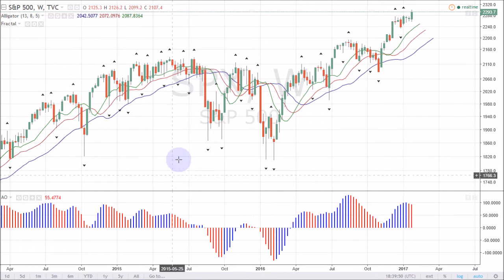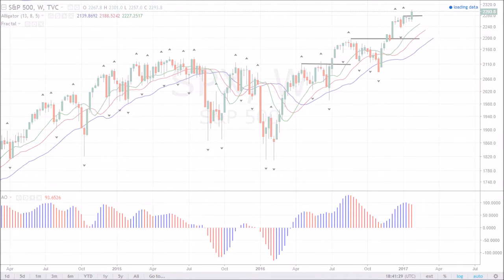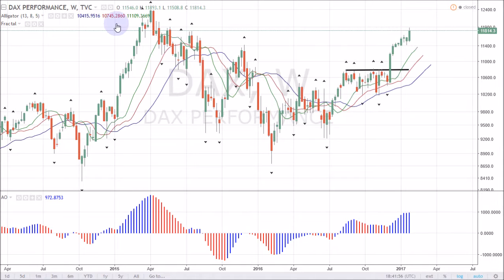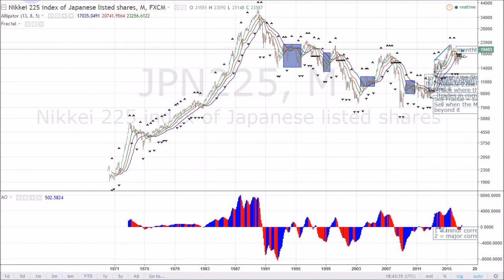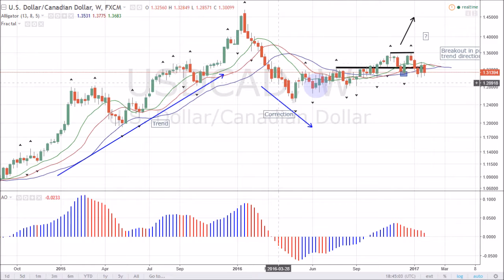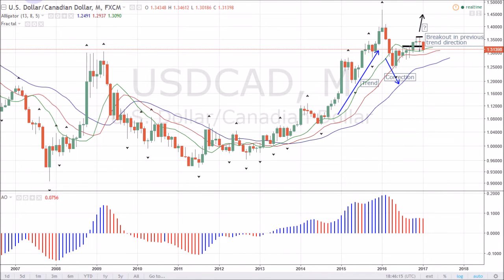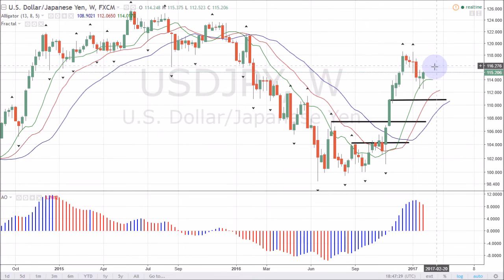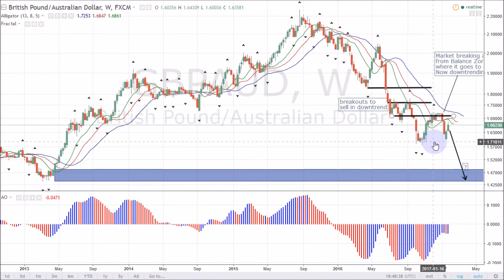Weekly Recap 04-2017 Letting Run GBPAUD - Nikkei - Dax - Spx, USDollar related FX Pairs